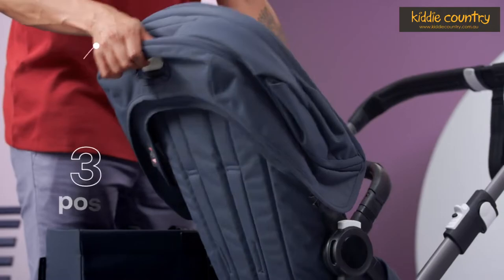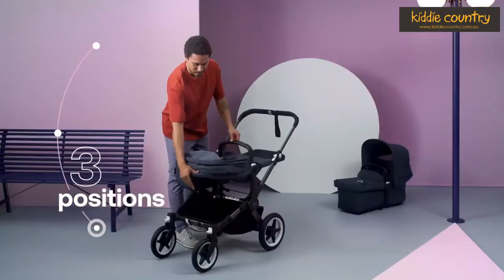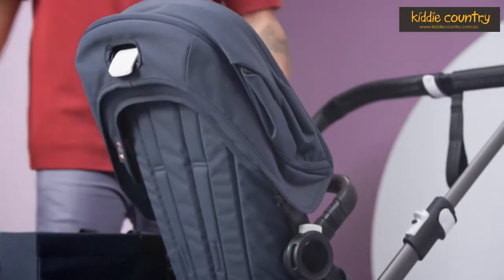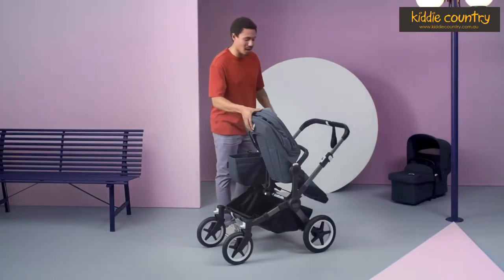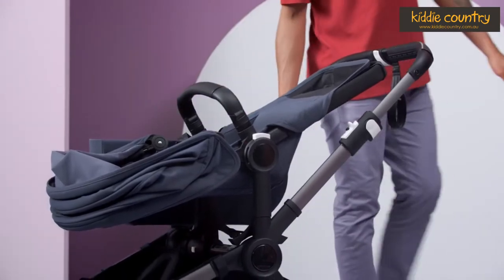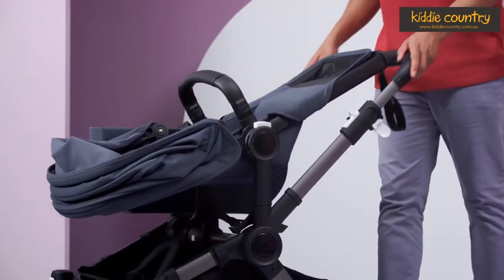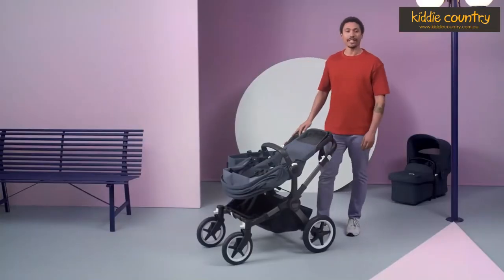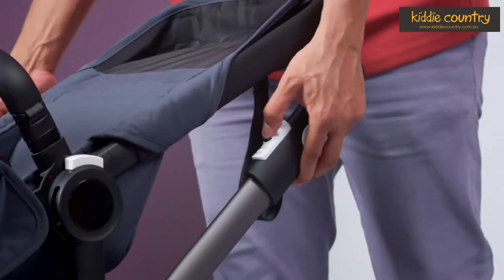Reclining Bugaboo Donkey 5 Pram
Bugaboo Donkey 5 is the most versatile single pram easily expandable to fit 2 with  side by side strolling in luxury with parent facing and away facing seat.

Much of parenthood is about being prepared for all occasions; and the bigger the family, (usually) the bigger the pram! The Bugaboo Donkey  5 is a pram that takes everything you need on board, yet is still small enough to fit easily into your family life, your apartment, and also through standard doorways.

Then, when it comes time, Bugaboo Donkey 5 easily converts to a Duo making it the perfect pram for your growing family.

Side by side strolling that builds companionship
In just a few clicks you can easily convert your Bugaboo Donkey3 Pram into the Bugaboo Donkey3 Duo or Twin to accommodate your growing family. By adding the Bugaboo Comfort Wheeled Board+ for a toddler, you can easily get out & about with 3 little ones, and still have access to your basket.

Smaller than you think
In Mono mode, the Bugaboo Donkey3 Pram with side basket measures just 60cm wide, and when expanded to Duo mode is still only 74cm which means that both are smaller than you think. They’re narrow enough to maneuver easily through standard doorways while still carrying everything you need.

Lightest drive/push, with extra stability designed-in
As with all Bugaboo prams, there is the extra technology to ensure it’s the lightest drive, even when handling the weight of all your kids (and your shopping). One-hand push while you drive makes navigating city streets easy, keeping one hand free for everything else, and a really small turning circle allows you to get back to pick up that lost sock in an instant.

The Bugaboo Donkey3 Pram has a more stable centre of gravity for those quick turns, due to the single or dual side by side carriage design. Large, lighter foam, puncture-proof Bugaboo wheels make the driving experience even more enjoyable.

Fits everything you need and more
The Bugaboo Donkey3 is designed with built-in XXL storage capacity in two basket areas. The Mono has a handy 10kg capacity side luggage basket that keeps everything organised and within easy reach while you’re strolling, plus a large 10kg capacity underseat basket that you still have access to when you covert to Duo mode.

Thanks to the quality and durability of Bugaboo componentry, each seat can hold up to 23kg, perfect for your growing children.

79-83 Union Street⁠
Armadale VIC 3143⁠